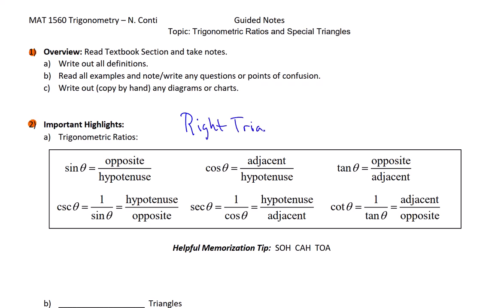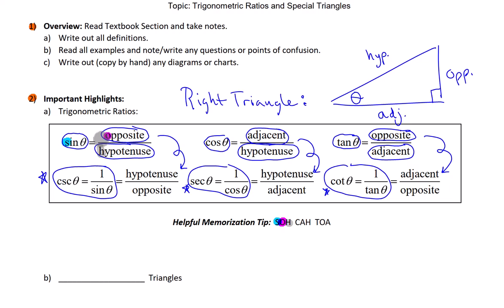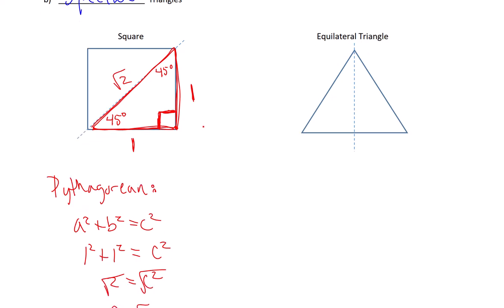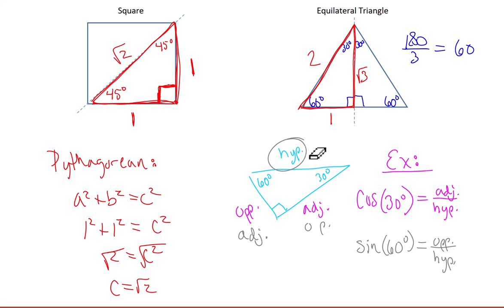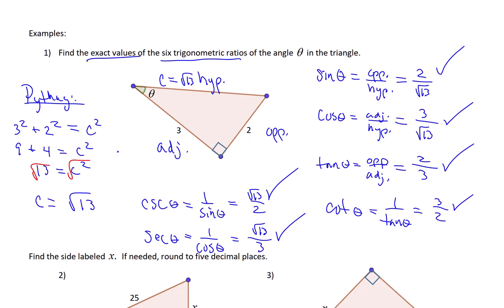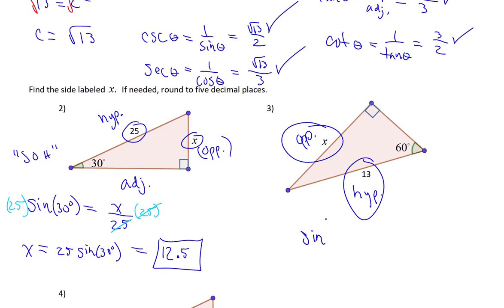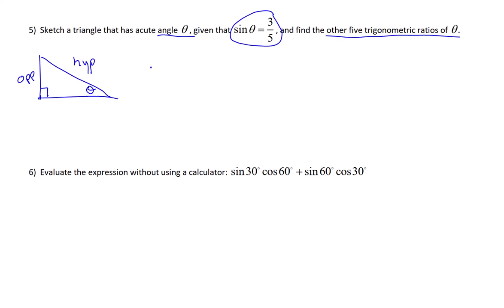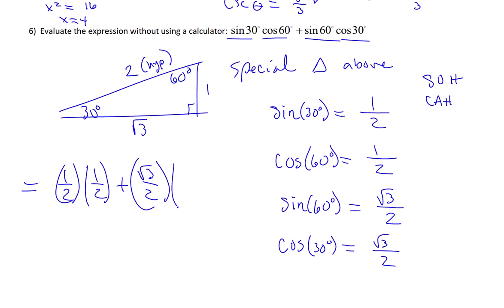Trigonometric Ratios and Special Triangles